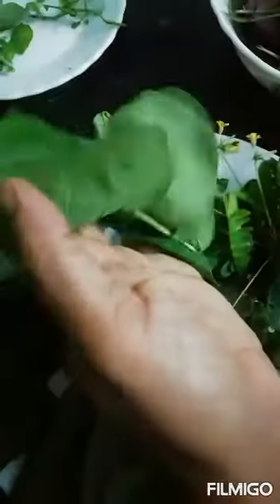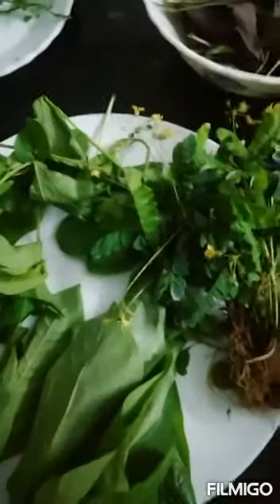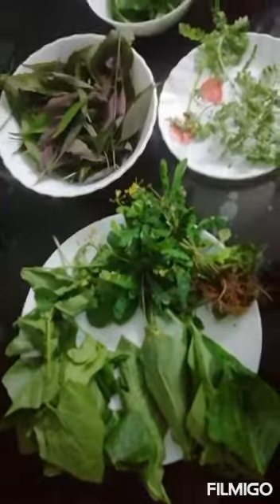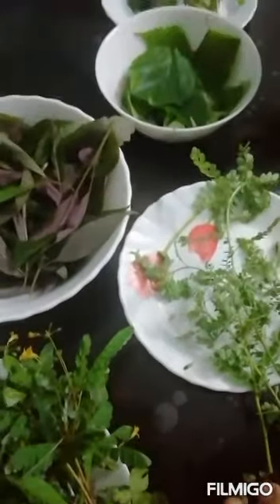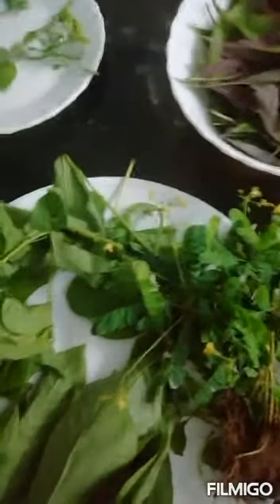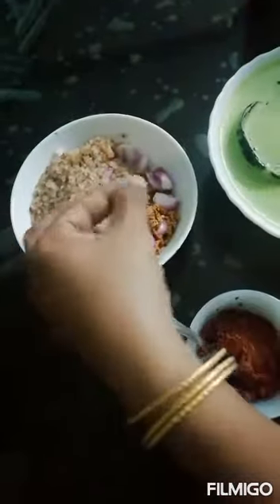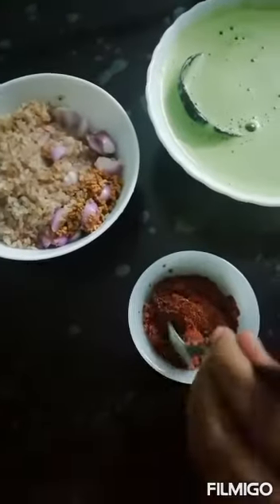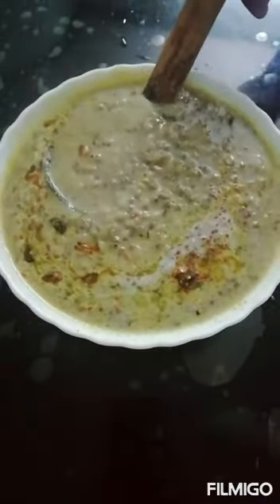Karkadagathil kazhikkuna pathila kanji